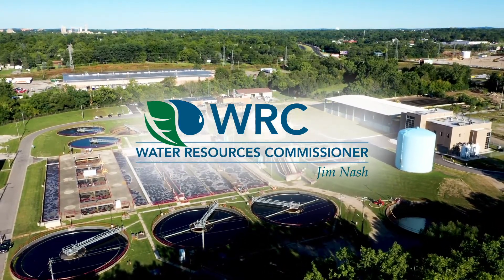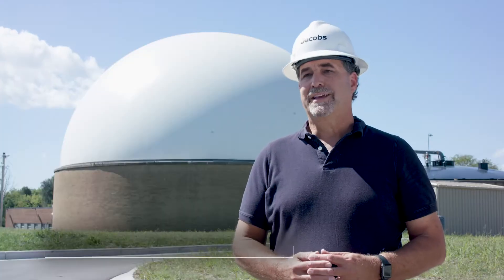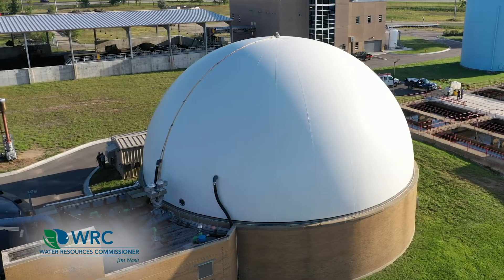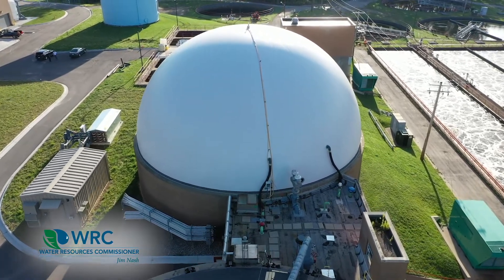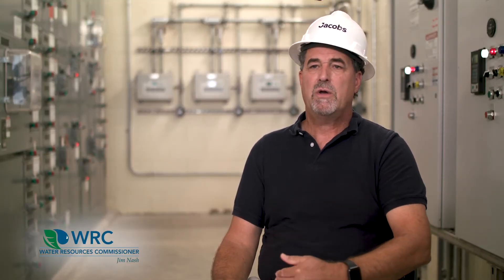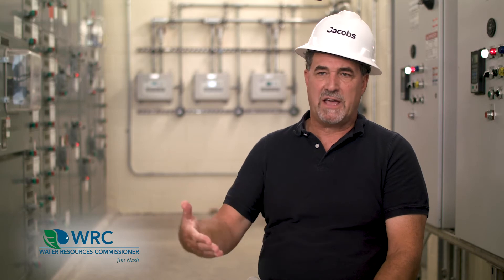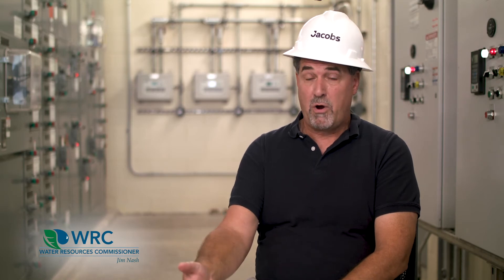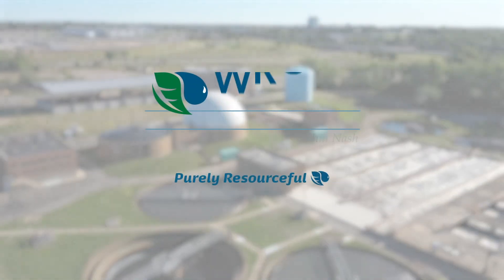WRC Begins Pilot to Increase Production of Biogas from Wastewater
The Oakland County Water Resources Commissioner’s Office has begun a pilot project to determine how well a non-traditional type of bacteria will improve the breakdown of solids in wastewater. More efficient “digestion” of these solids by bacteria can increase production of biogas, which may be used as fuel for heating and generating electricity.